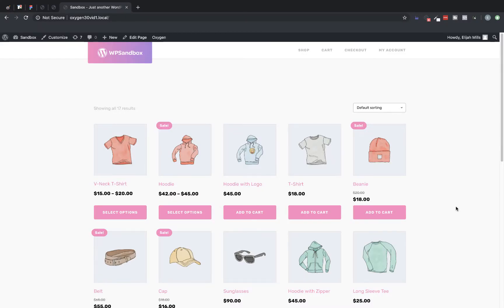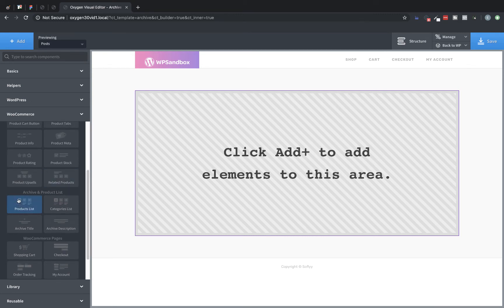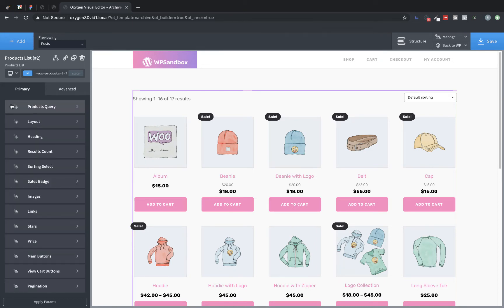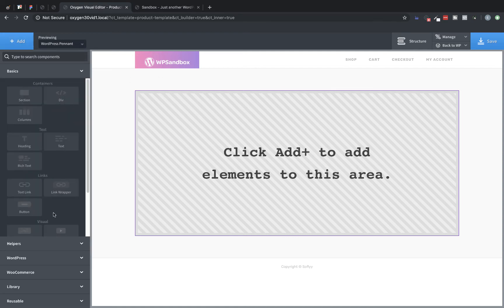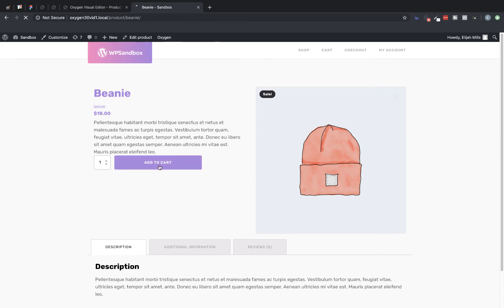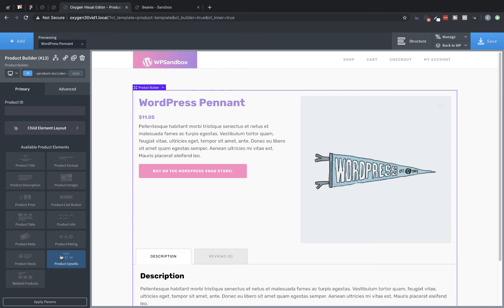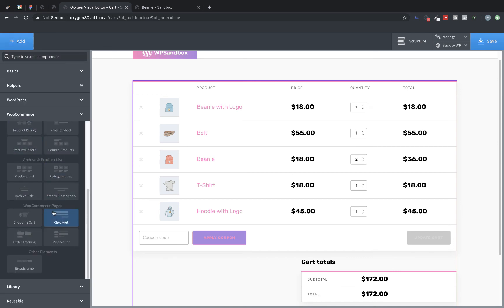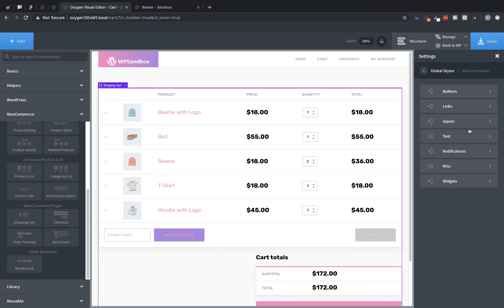3.0: Oxygen WooCommerce Integration